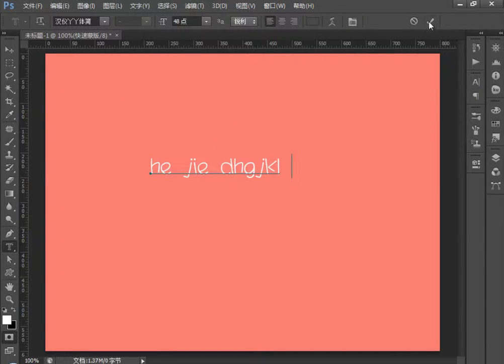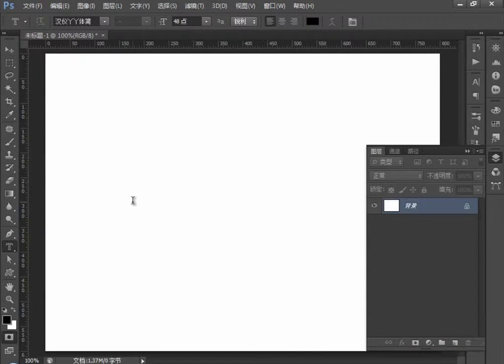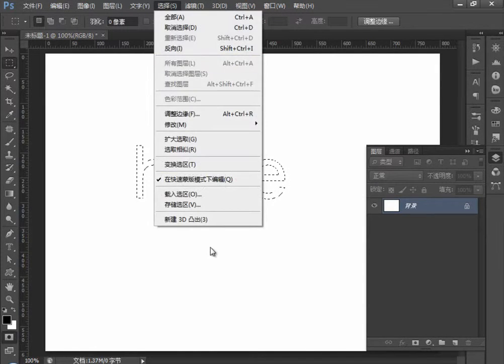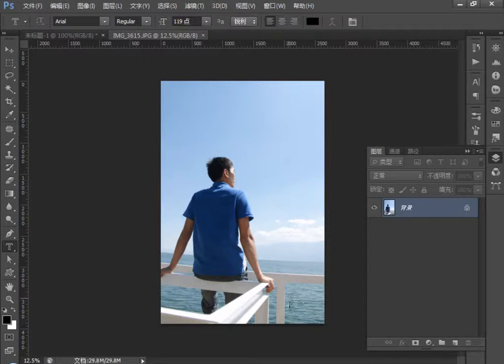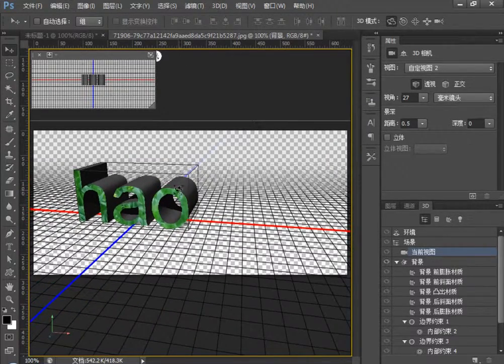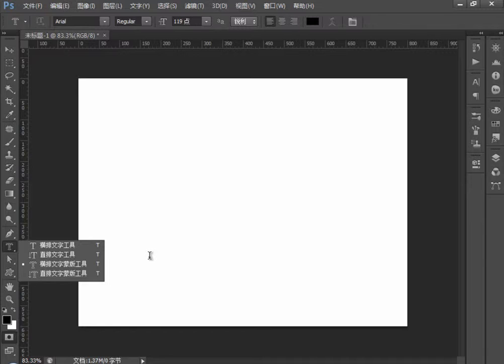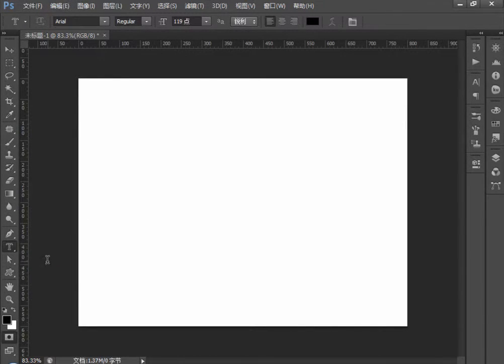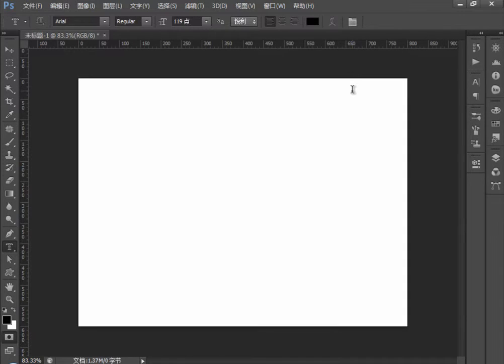【Photoshop CS6基礎】49 文字蒙版工具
我蒐集了許多我想學習的影片，聚集在我的頻道中，希望你們也會喜歡!
教學影片都是從網路上收集來的，如果有侵權，麻煩通知我刪除，謝謝!^^